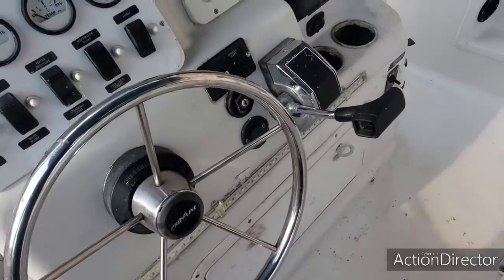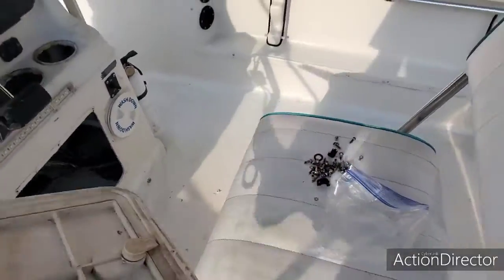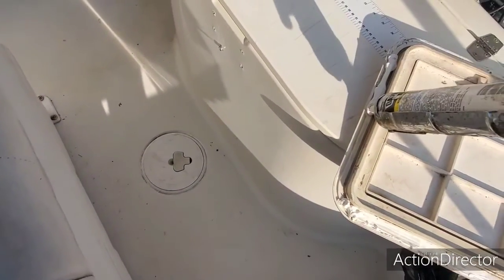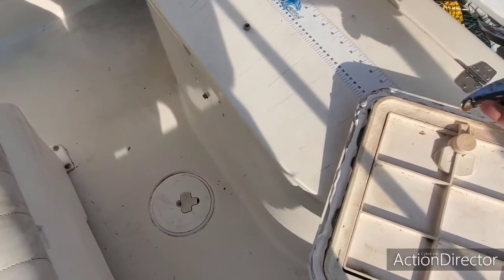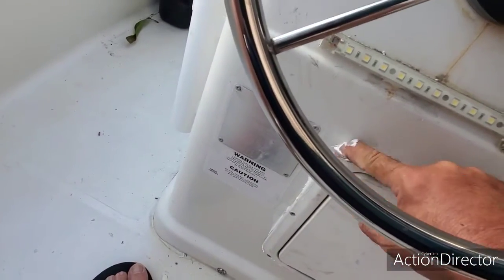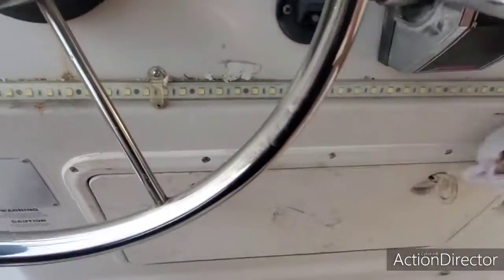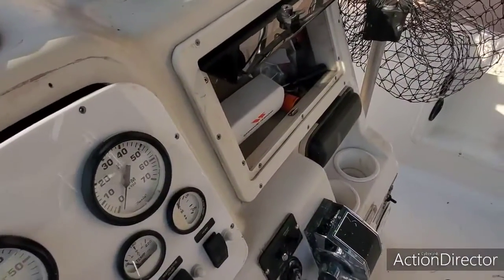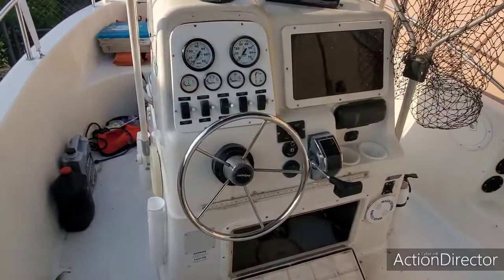Putting the Proline back together.